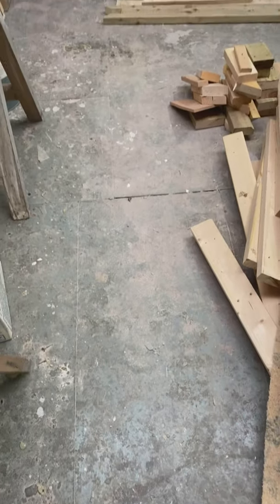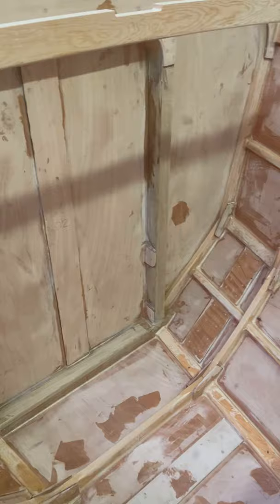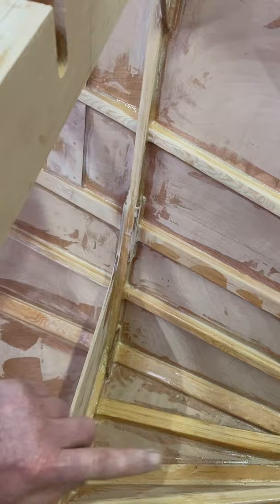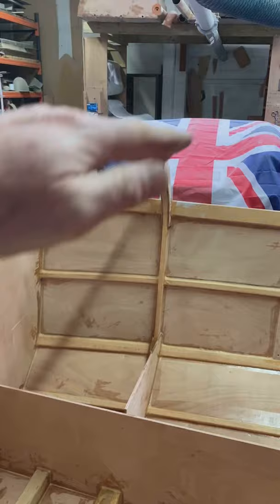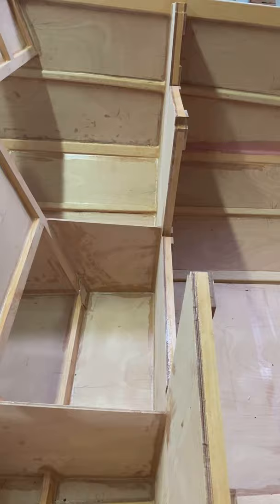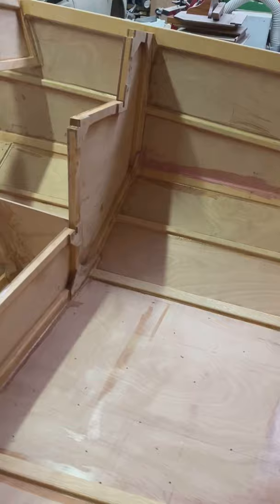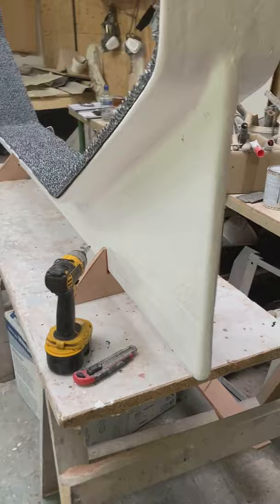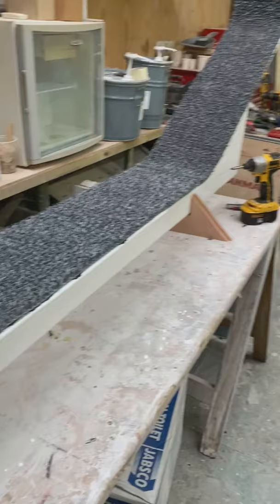Class Globe 580 Yacht Build - The right way up tour